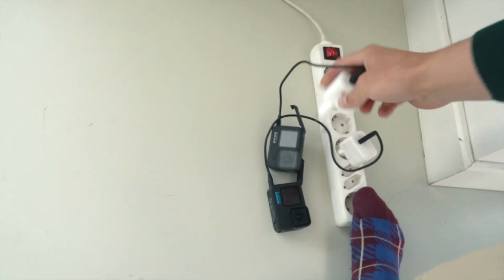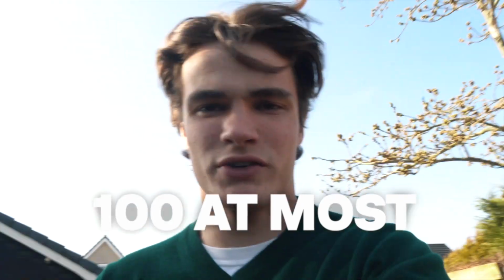Big Kite + Full Carbon Catamaran = A Lot Of Fun!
Hi Guys!! My name is Evan Klijn and I am a professional kitesurfer from The Netherlands. In this video, I've got the opportunity to go out kiting or sailing with a full carbon catamaran from Venegy Yachts! We had an epic time, and I will be back with a different and much faster setup!

For all your questions regarding kitesurfing equipment!

for my favorite height meter